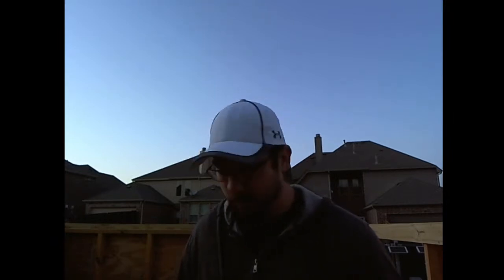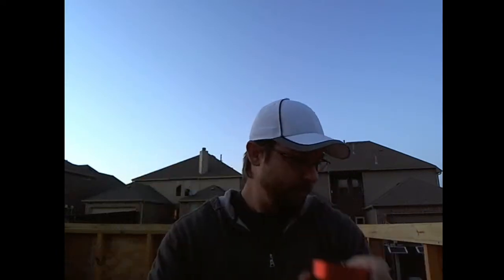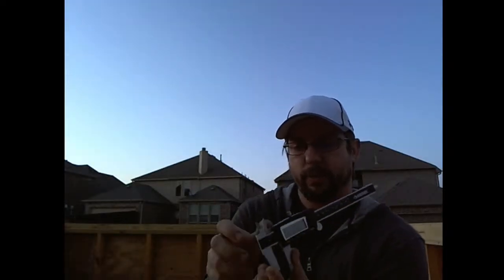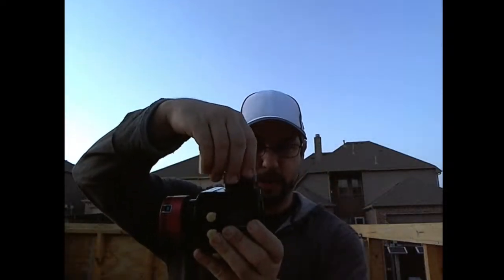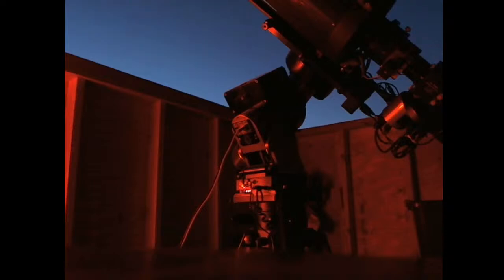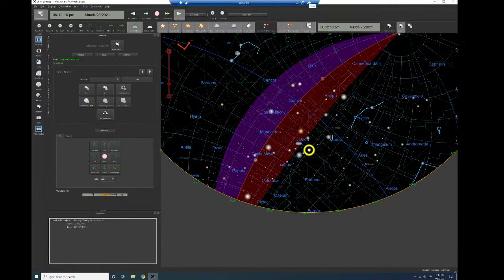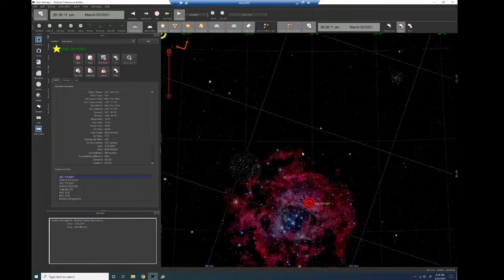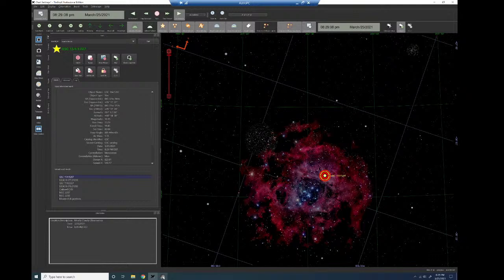Installing New OnAG On My Telescope